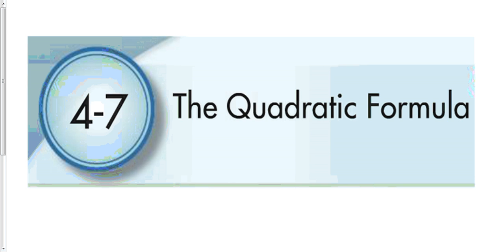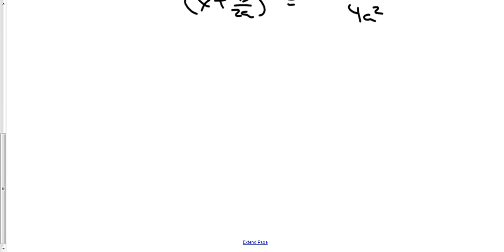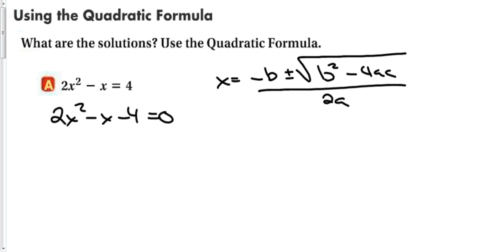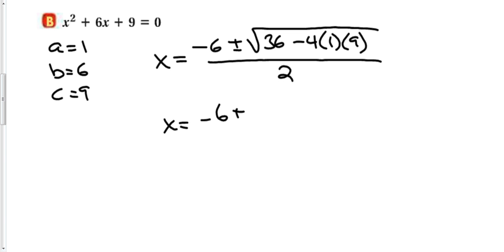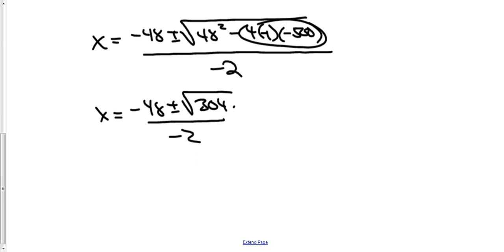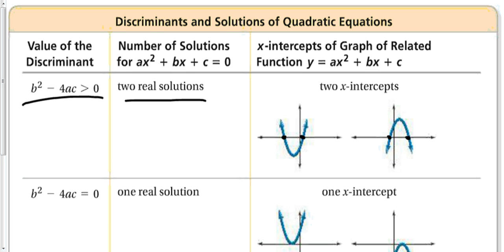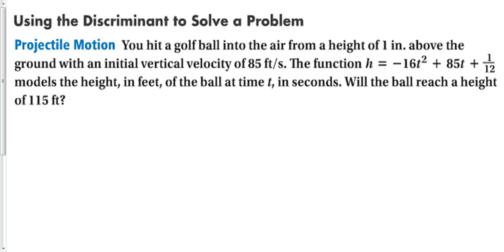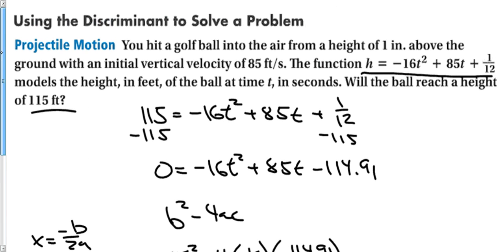4-7 The Quadratic Formula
Solving quadratic equations using the quadratic formula and determining the number of solutions using the discriminant